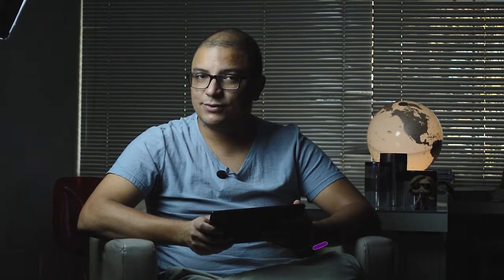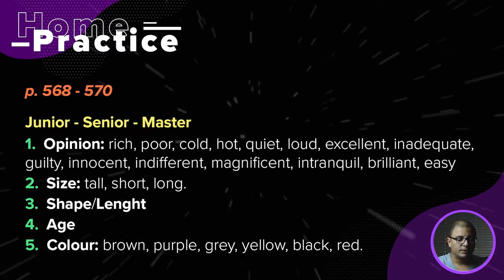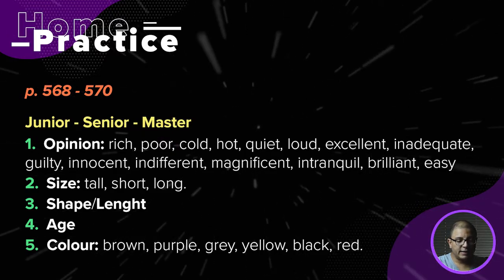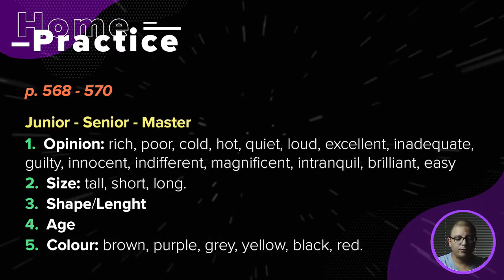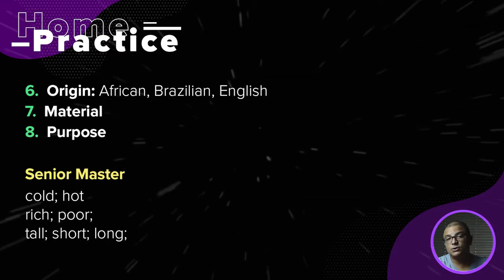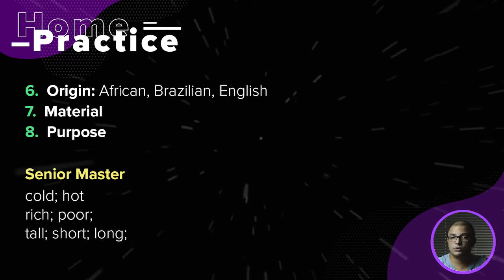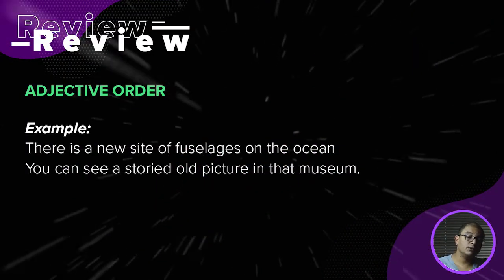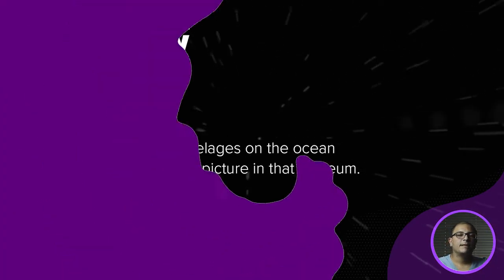September 1st | History of mankind 📃🎥